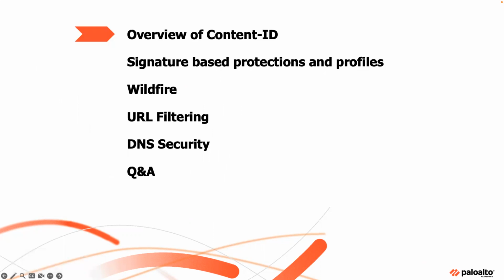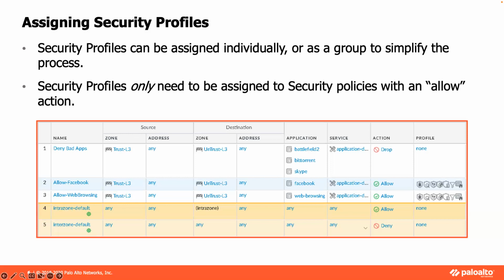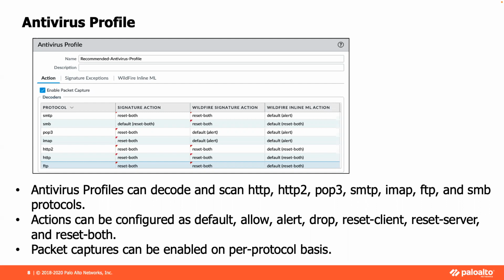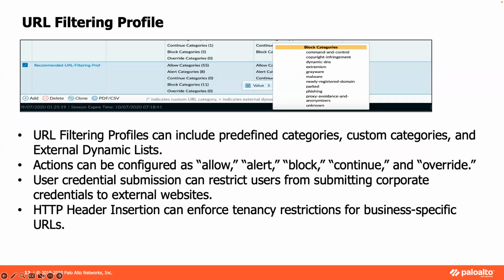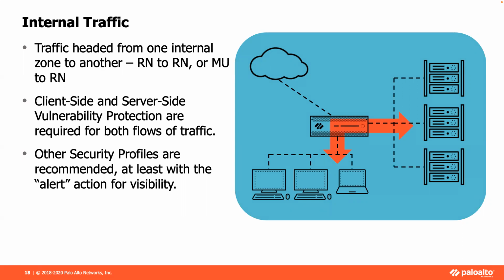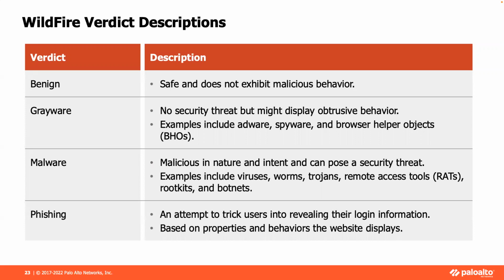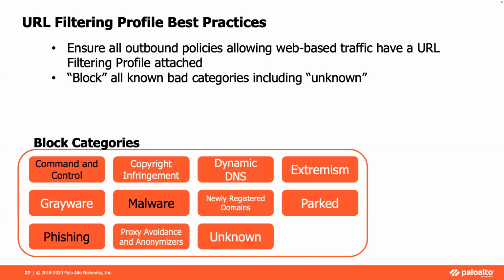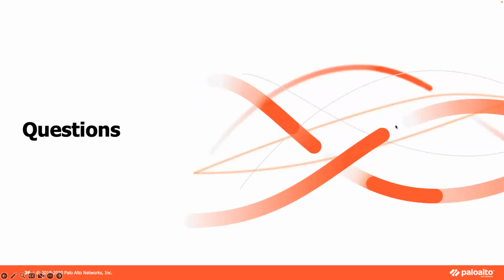Advanced Threat Prevention with Prisma Access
Learn about Advanced Threat Prevention & Prisma Access